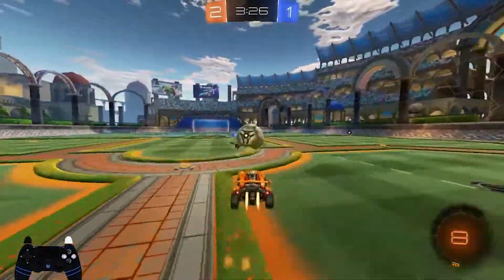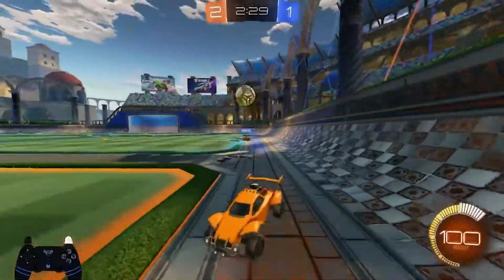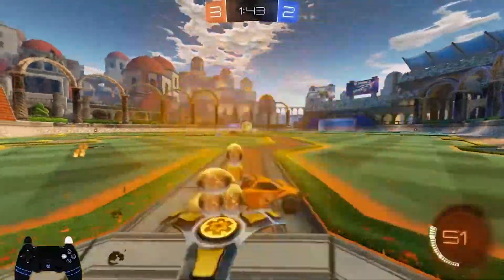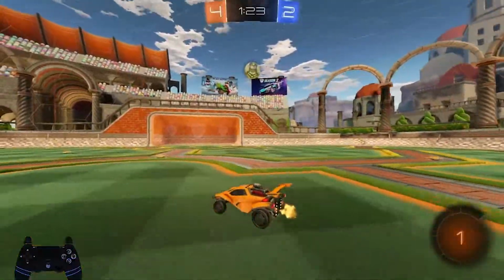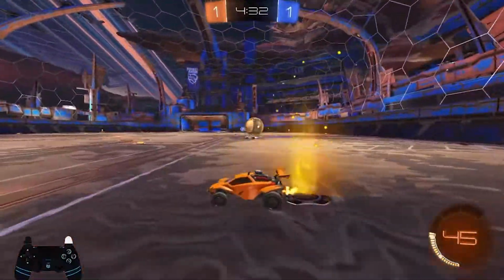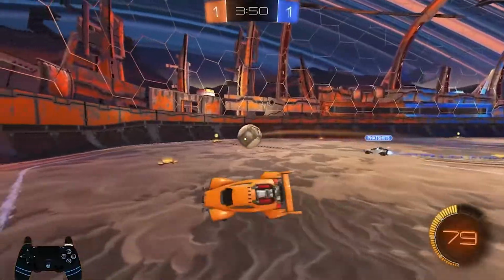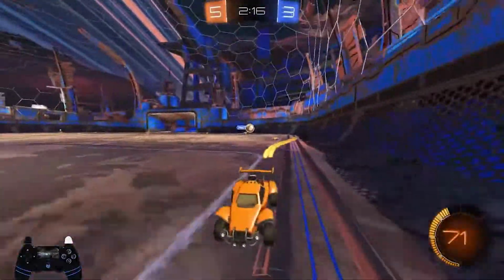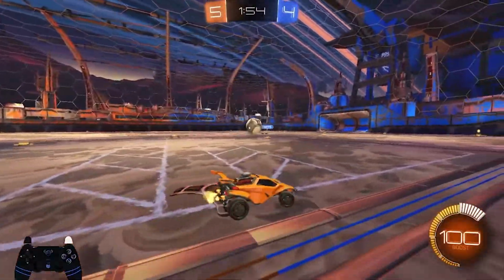NEW PS5 CONTROLLER | How To 1v1 EP. 1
I'm StaaR, 15 years old, born and raised in England. I am a competitive Rocket League player and clip hitter.

S E T T I N G S
FOV: 110
Distance: 270
Height: 90
Angle: -4
Stiffness: 0.40
Swivel speed: 5.00
Transition speed: 1.20

Controller Deadzone: 0.09
Dodge Deadzone: 0.50
Steering Sensitivity: 1.50
Aerial Sensitivity: 1.60